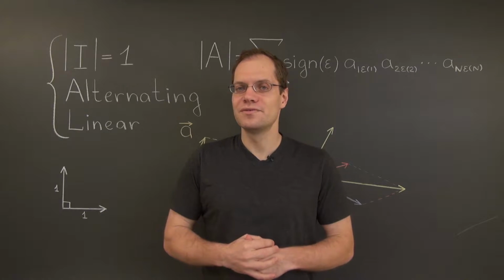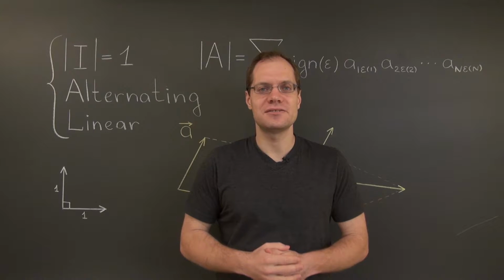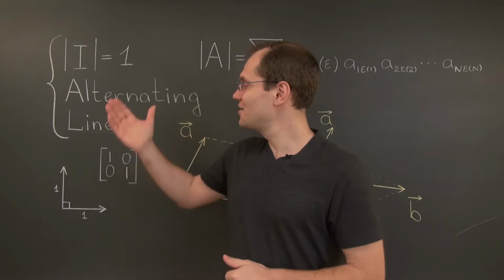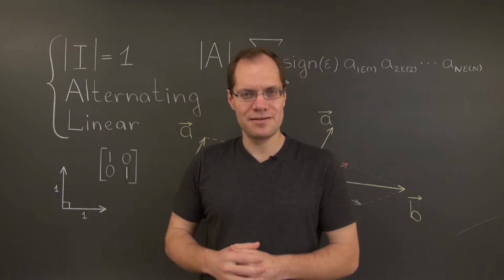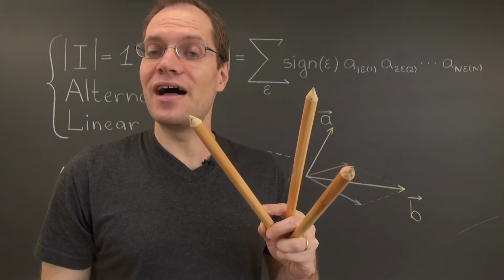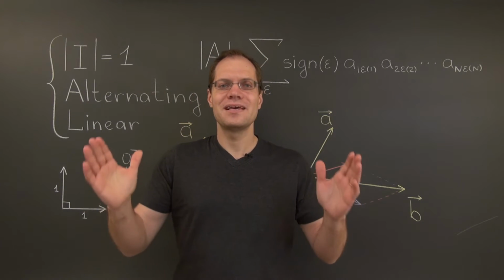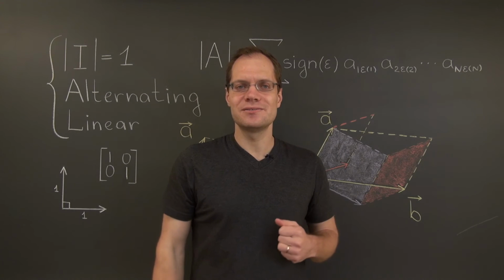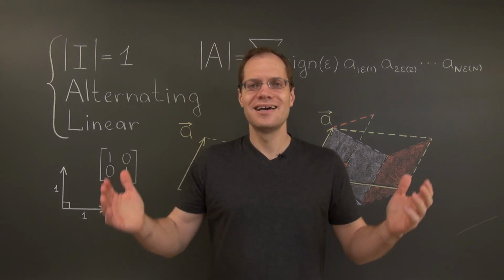Linear Algebra 14TBD: Calculation of Areas and Volumes by the Determinant